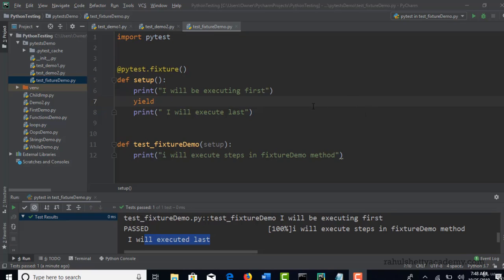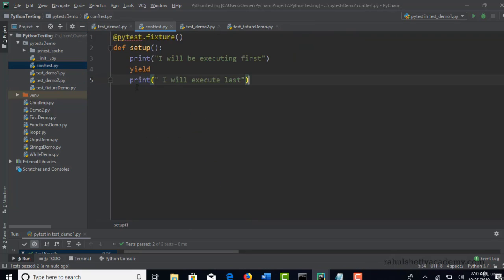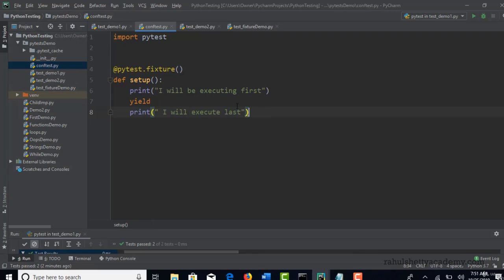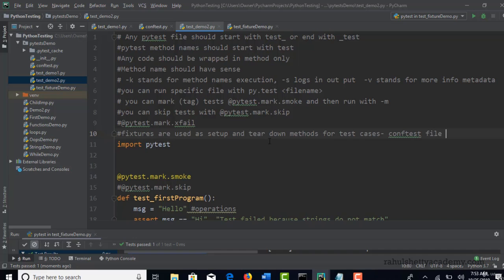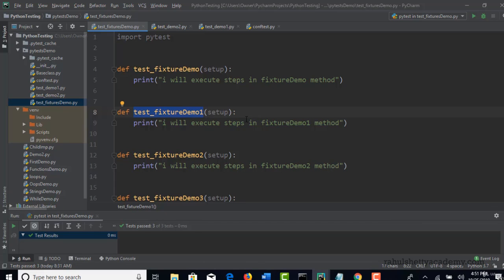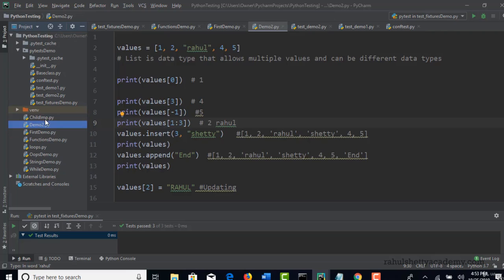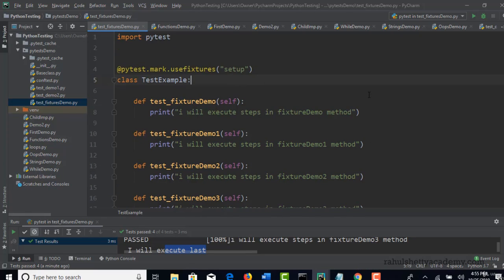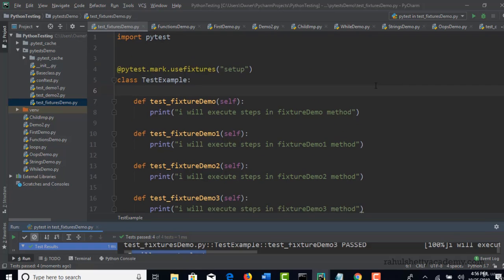066 Conftest.py File and Pytest Fixtures Scope | Web Automation Selenium Python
pytest getting started | selenium python,
pytest setup in pycharm,
pytest in selenium python,
python selenium setup in pycharm,
python behave selenium tutorial,
how to debug a python program in pycharm,
how to debug the python code in pycharm,
pytest tutorial visual studio code,
python selenium visual studio code,
python selenium tech with tim,
debugging python code in pycharm,
selenium with python in pycharm,
install selenium python in pycharm,
how to debug a python code in pycharm,
python automation testing with pytest,
python interact with api,
jupyter selenium python,
how to share python code in jupyter notebook,
no python at c pycharm,
pycharm no python at,
send_keys selenium python not working,
pycharm no python at c,
selenium python setup in pycharm,
selenium tips and tricks python,
selenium python in visual studio code,
selenium setup in python,
python selenium tutorial tech with tim,
visual studio code python selenium,
python selenium download file,
Execute PyTest Tests from Command Line
execute pytest from command line,run pytest in command line,pytest command line,pytest execution command,pytest execute test,pytest
working with PYTEST fixtures ,
working with pytest fixtures in selenium python,
python pytest fixtures,
pytest fixture example,
pytest fixtures tutorial,
pytest fixtures advanced,
python selenium wait until element is visible,
python playwright page object model,
python fixtures pytest,
how to find xpath in selenium python,
html report in selenium webdriver python,
selenium wait until element is visible python,
how to use xpath in selenium python,
pytest fixture explained